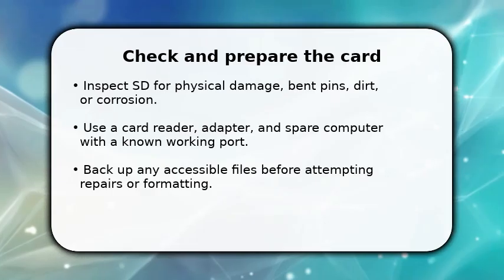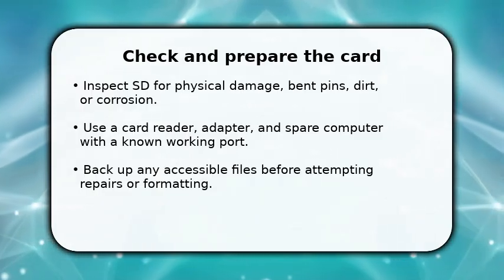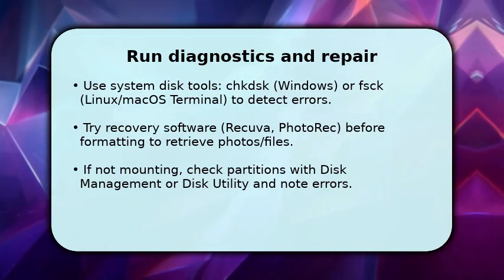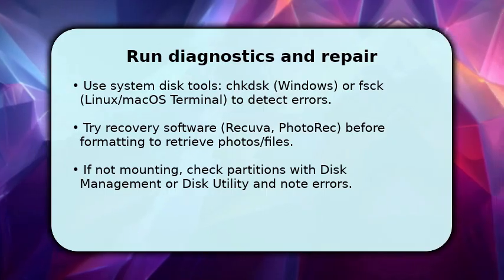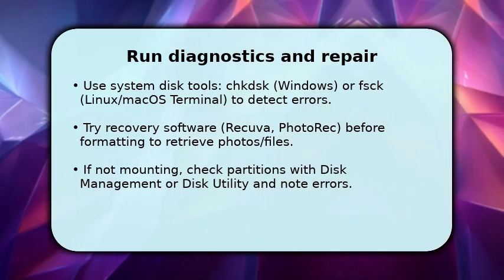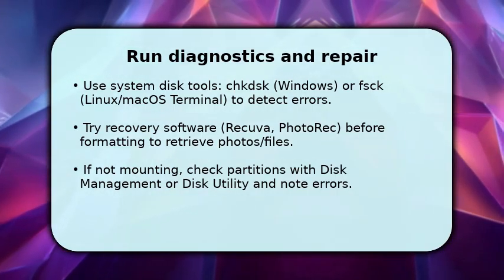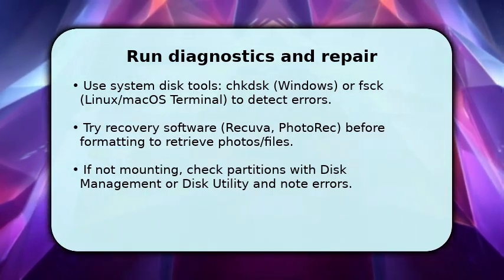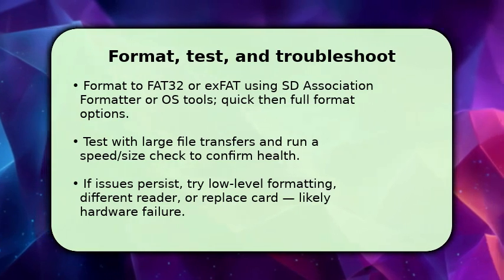How to Fix a Sd Card (updated)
How to Fix a Sd Card (updated) | 🔒 Surfshark VPN Deal — Stay private and secure. $1.99/mo + 3 Months Free ▸

Learn the step-bythy process of fixing a damaged SD card with our comprehensive guide. Discover how to troubleshoot common issues, perform safe data recovery methods, and implement preventive measures for future use.

fixing an sd card, troubleshooting sd cards, data recovery from sdcards, preventative maintenance of memory storage devices, repair damaged digital media